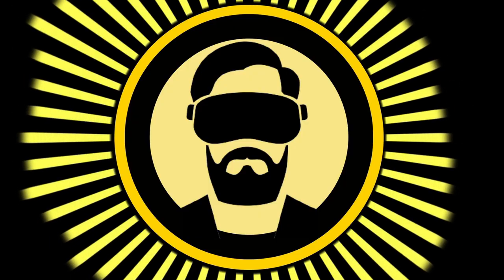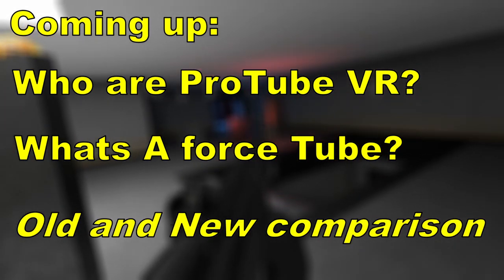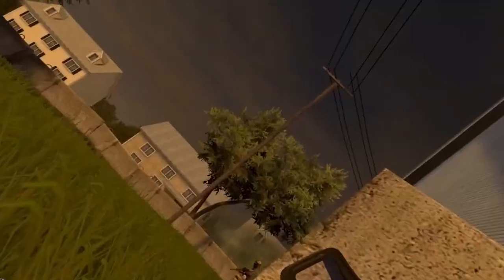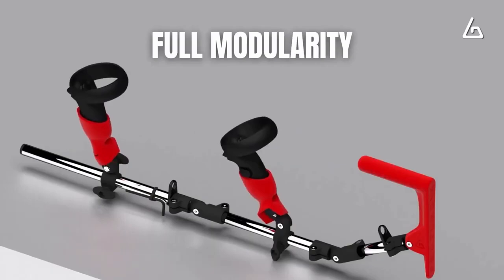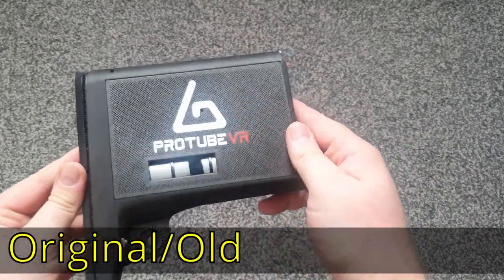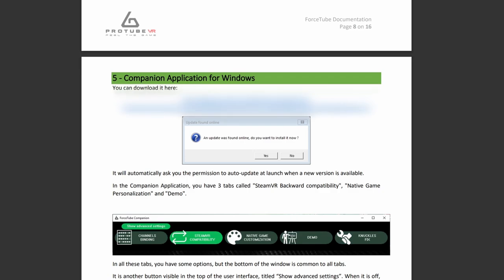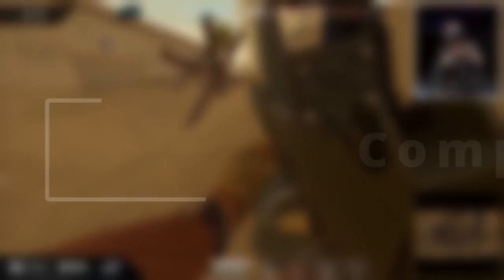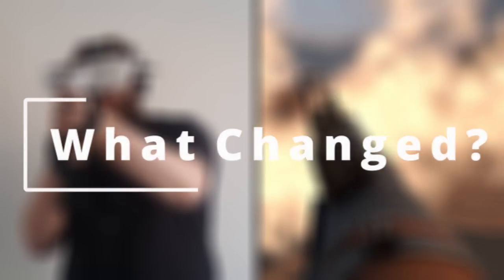Feel Gun Recoil In VR The NEW Way On Quest And PC! Its CHEAPER! But Is It Better? I Compare To See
Feel gun recoil in VR, The ForceTube scout lets you feel gun recoil in virtual reality! The new version of the amazing VR haptic feedback gunstock is here, ProTube VR have improved the ForceTube and it feels amazing, I take a look and compare the ForceTube and the ForceTube scout. Show you how to install the ProTube VR ForceTube scout, I also talk how much cheaper the ForceTube scout is.

Lets jump into it
Game on!

Come chat all things VR and other stuff on social media.

Time Stamps:
0:00 Where to skip to
0:06 Intro
0:59 What's coming up in the video
1:34 Who are ProTube VR
2:39 What’s a ForceTube
4:05 Installing a ForceTube module
4:28 How to use a ForceTube
5:47 ForceTube and ForceTube Scout comparison
6:39 Price and how they changed the ForceTube into the Scout
7:35 Why the ForceTube Scout is a better purchase
10:03 Outro

I upload to YouTube Sunday 9PM BST/GMT

Leave a comment as well as I love talking to people who are passionate about VR like me.

If you buy a service or product through these links I revive a small % of that sale at NO extra cost to you, if you use these links thank you so much for supporting Eyes On VR.

Honest in depth virtual reality reviews, comparisons and anything else VR, Game On!